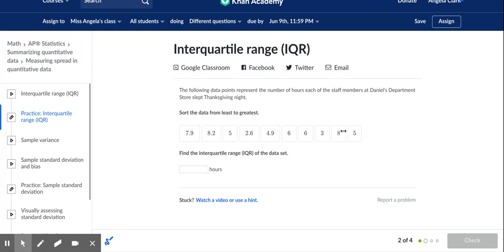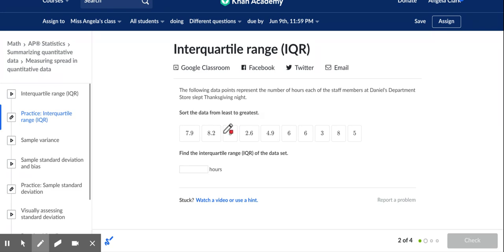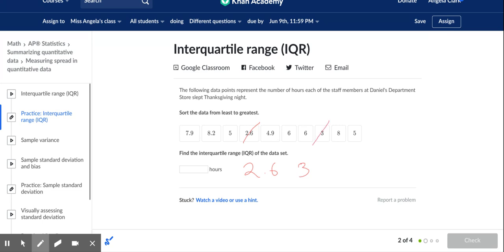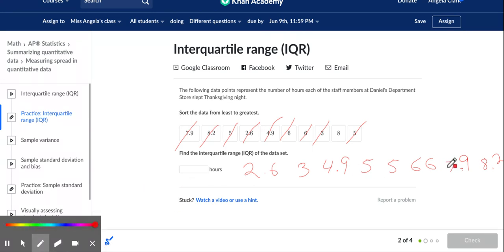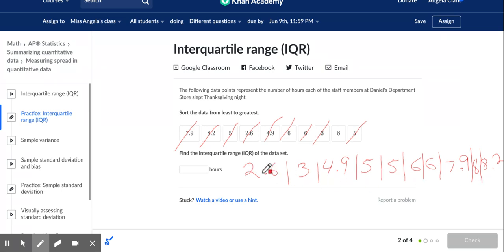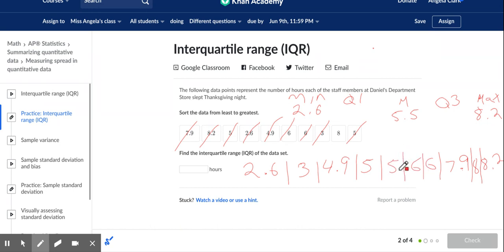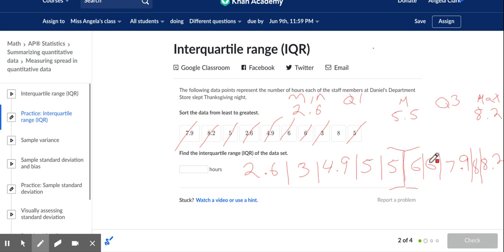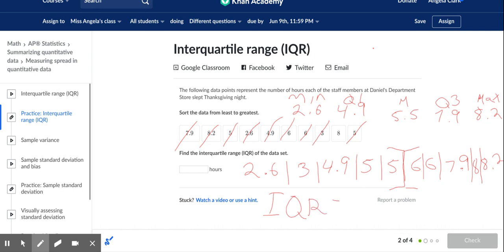Interquartile range part 2